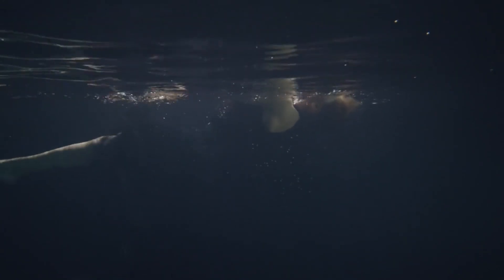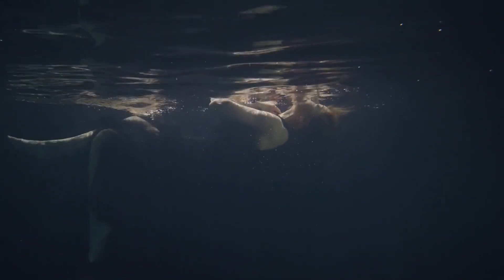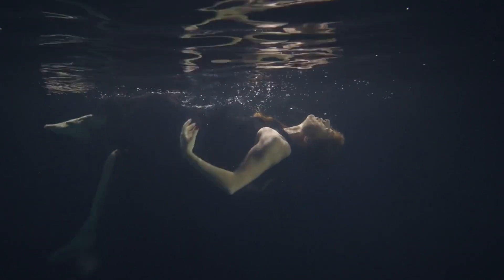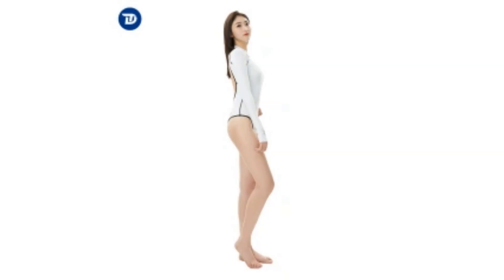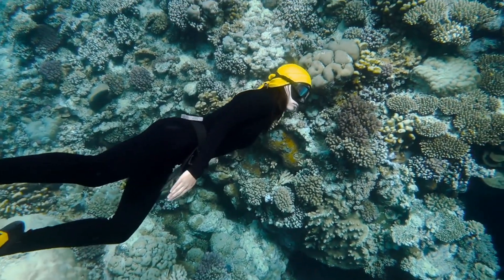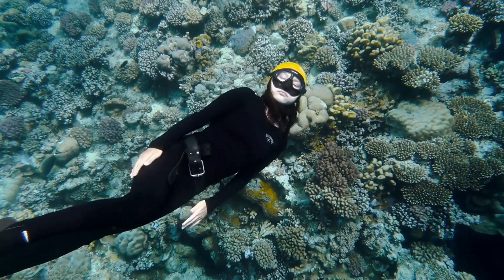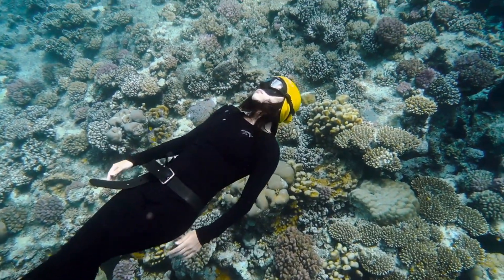The Benefits of TRUDIVE Open Back Wetsuit for Women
This video is mainly to show our products to you. Include womenswetsuitsale menswetsuit wetsuitdames ladieswetsuit womenwetsuit and so on.

In the world of water sports, the gear you choose can make a significant difference in your overall experience. The TRUDIVE Open Back Wetsuit for Women is designed with this in mind, offering a blend of comfort, style, and performance that stands out in the crowded marketplace. Whether you are a seasoned diver or just starting your underwater adventures, this womens wetsuit promises to enhance your experience.